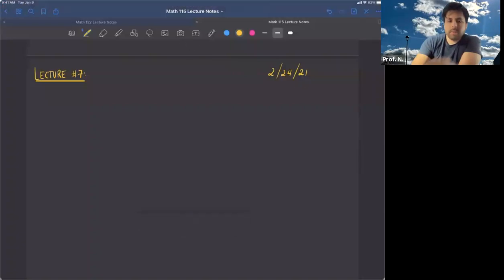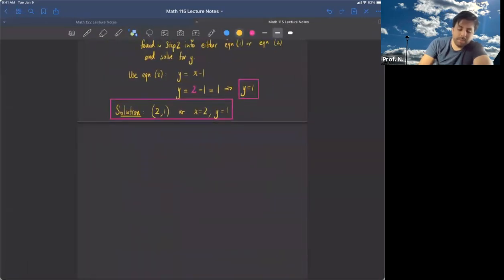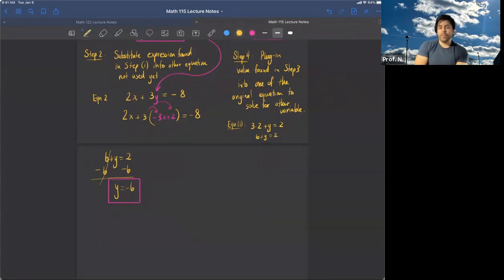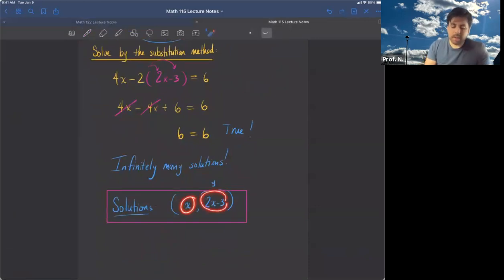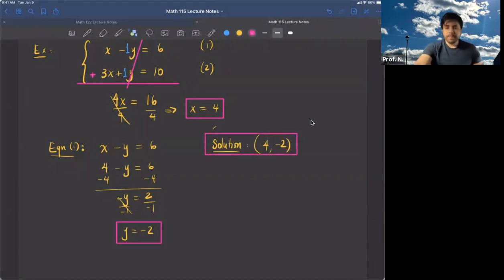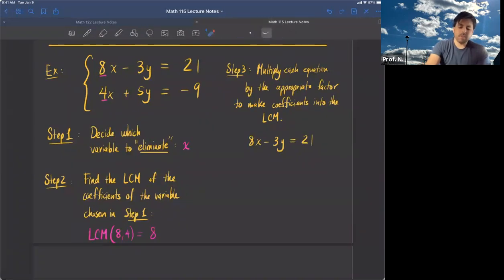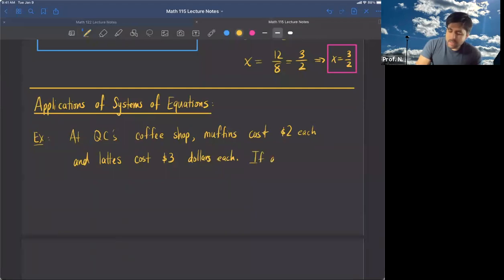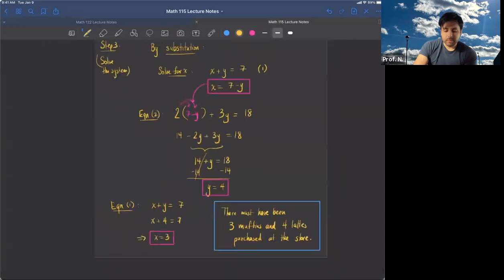Math 115 | Lecture 7